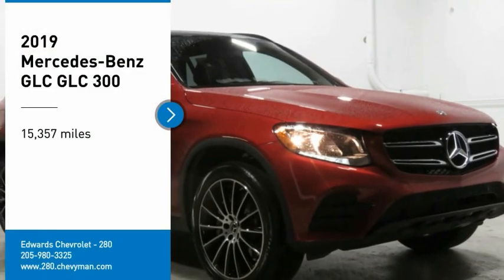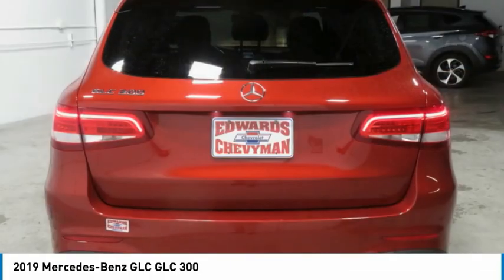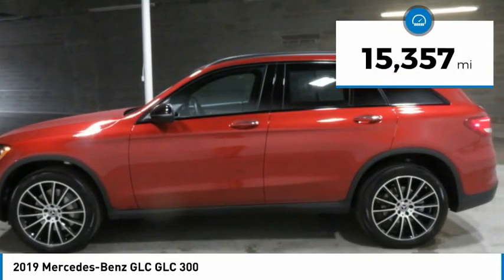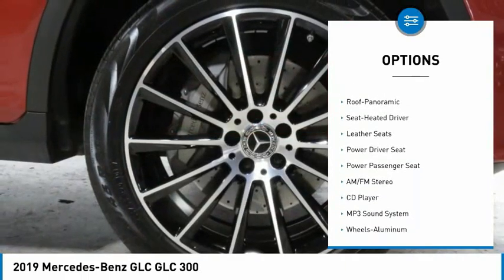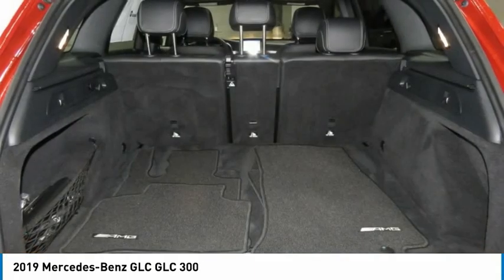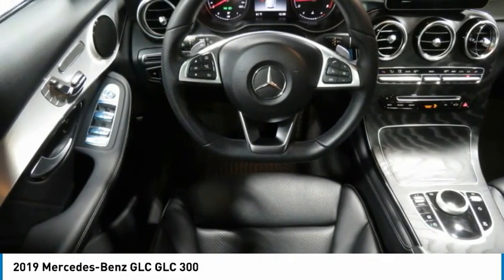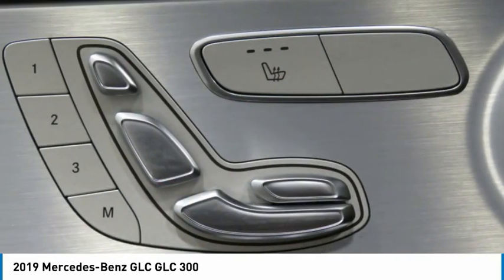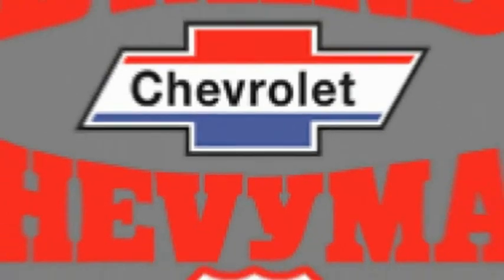2019 Mercedes-Benz GLC KV196367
2019 Mercedes-Benz GLC GLC 300

Recent Arrival! Edwards Chevrolet 280 is Proud to offer you this Exceptional 2019 Mercedes-Benz GLC, Appointed with the GLC 300 Trim and is finished in Red over inside. Highlight features include GLC 300, 4D Sport Utility, RWD, Super Clean local trade in. WON'T LAST!,  WOW!! THAT'S A LOW PRICE!!! :-) (-:, And 1 OWNER CLEAN AUTOCHECK LOCAL TRADE Power Liftgate And it is ready for your consideration today!brbrbrOdometer is 3899 miles below market average!br22/27 City/Highway MPGbrbrbrEdwards Chevrolet-280 in Birmingham, AL, also serving Tuscaloosa, AL and Montgomery, AL is proud to be an automotive leader in our area. Since opening our doors, Edwards Chevrolet-280 has kept a firm commitment to our customers. We offer a wide selection of vehicles and hope to make the car buying process as quick and hassle free as possible PLUS Lower city taxes on purchases.